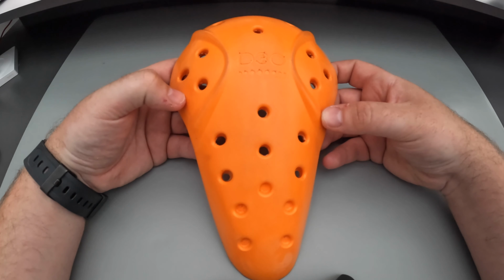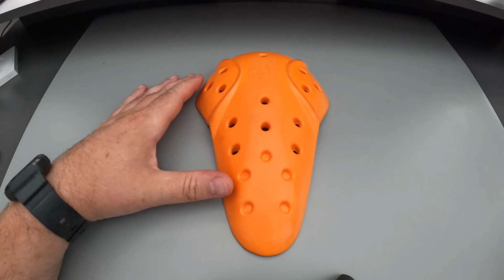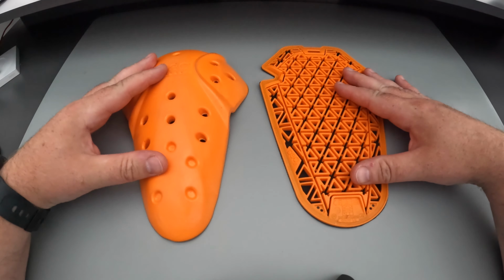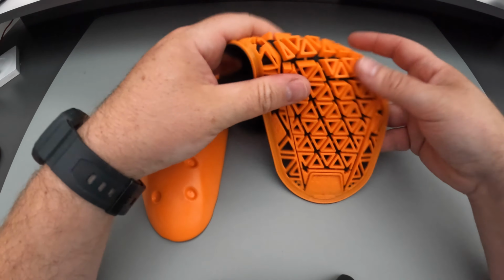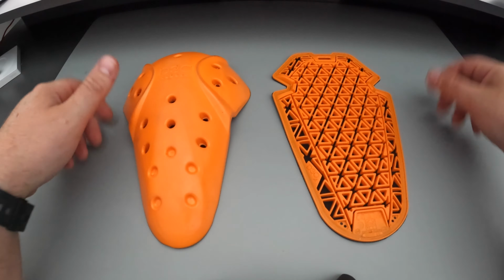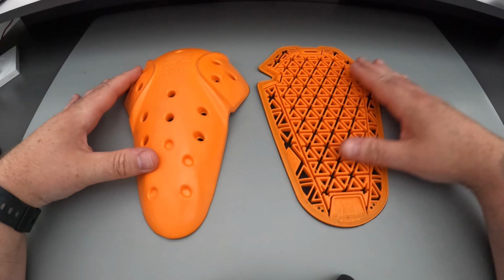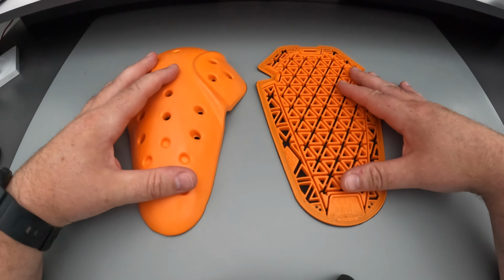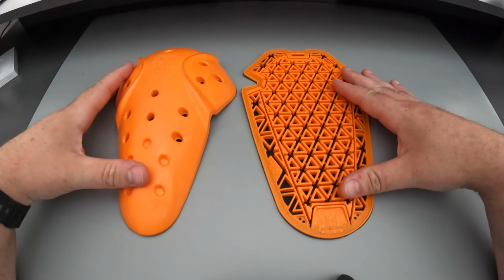Ghost D30 Armour-Would I buy it again?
In this video review, we take a closer look at the Ghost D30 body armour for motorbikes. This innovative piece of protective gear offers impact protection without sacrificing comfort or mobility.

Insert and forget it’s there!